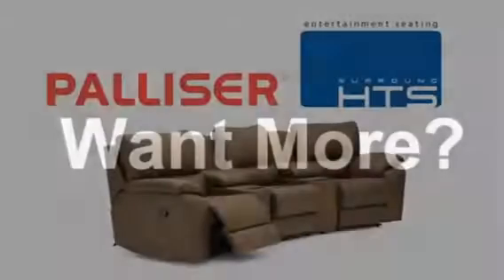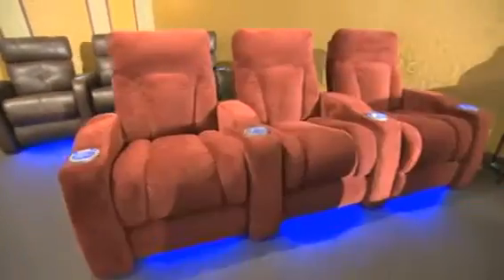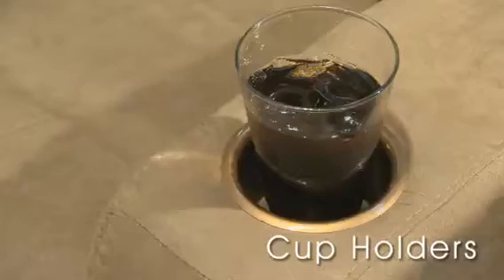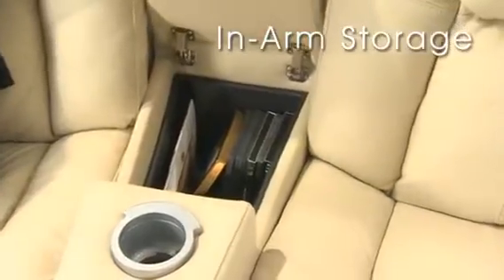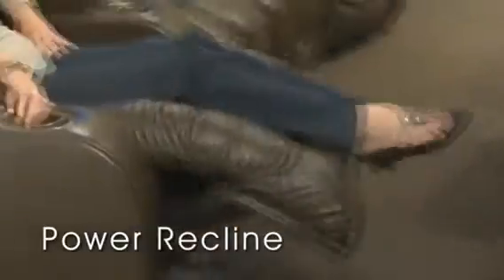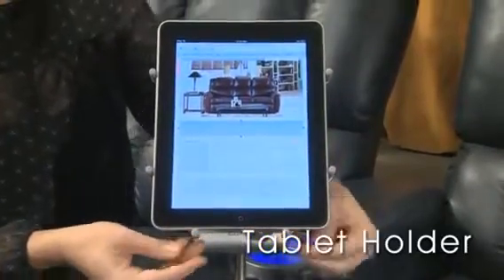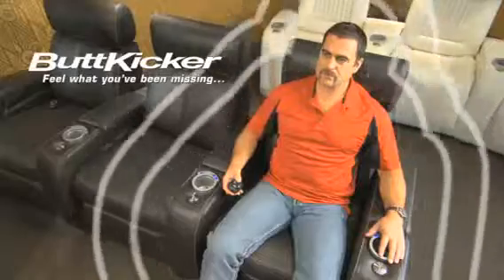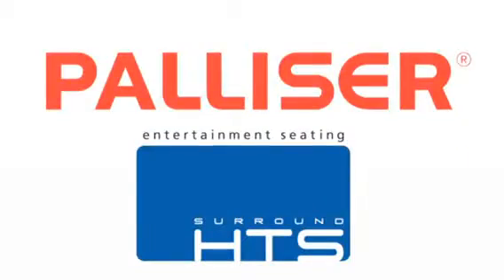Palliser Furniture Surround HTS Features and Benefits 2011.mp4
Brief overview of Palliser Furniture's Surround HTS home theatre seating products. Need more info?